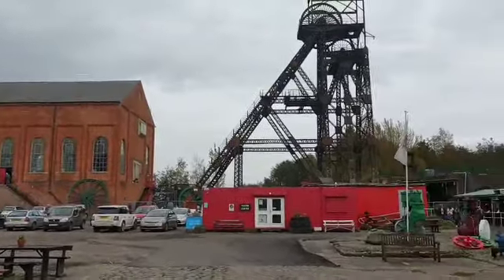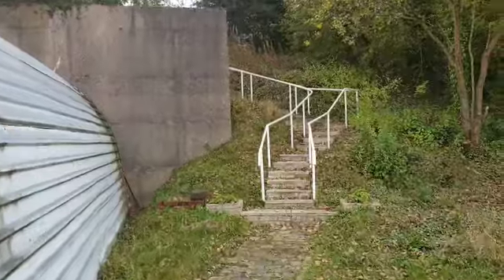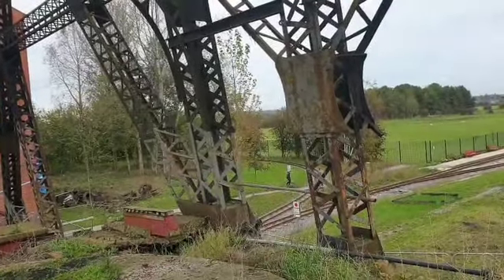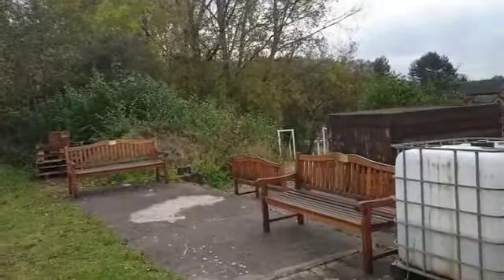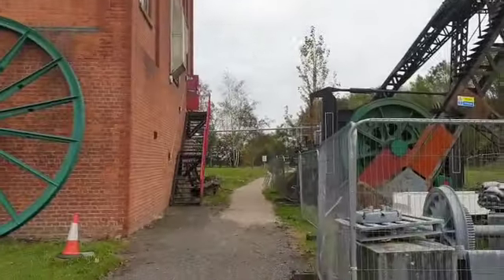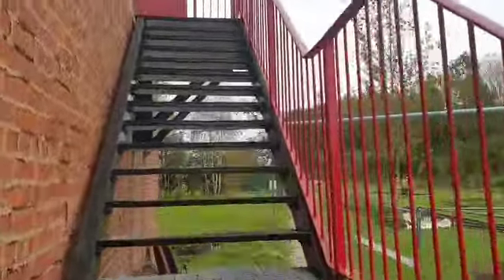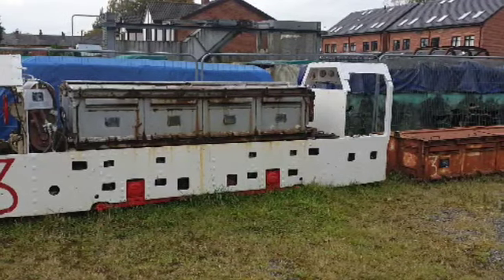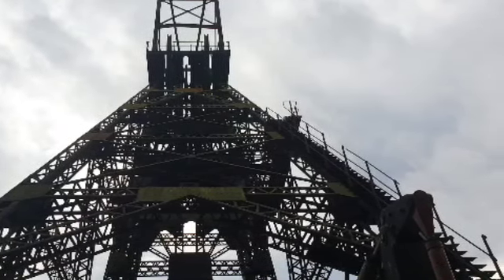Exploring a old colliery which is now a steam museum with old mining equipment and old trains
Join us as we explore the Lancashire steam museum in wigan. On the site of a old colliery it has many interesting features including the original engine house and headgear along with many old trains. A great day out and well worth a visit